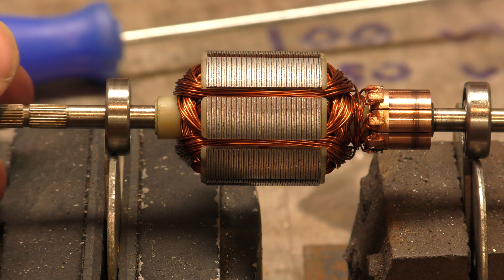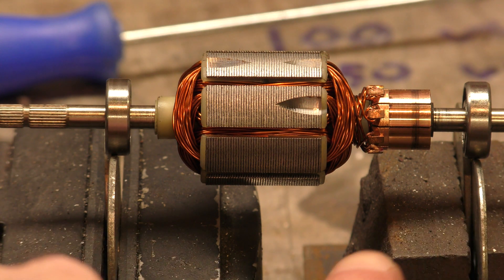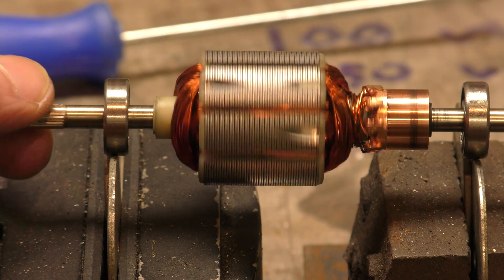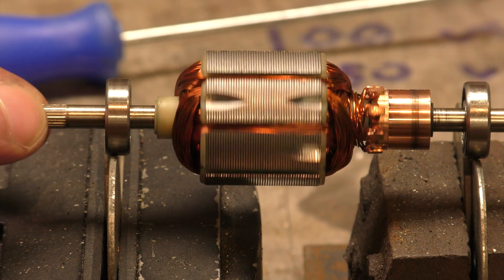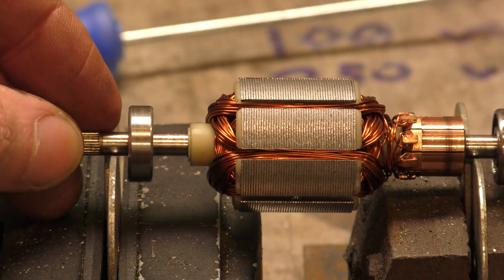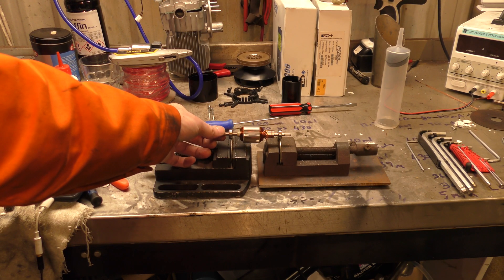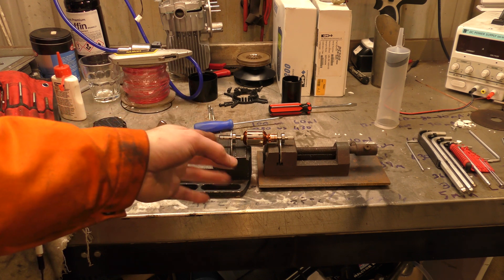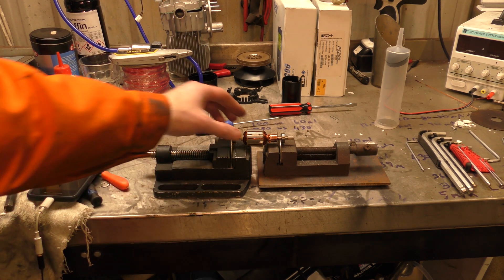Bent, unbalanced or bearings?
With my limited skills and equipment, I'm trying to test if this motor rotor is shaped like a banana or not.